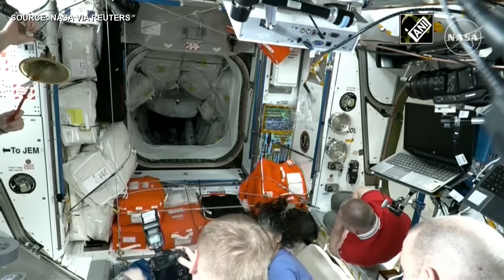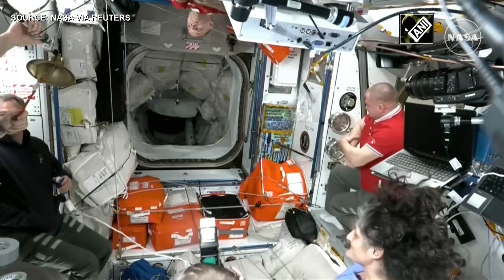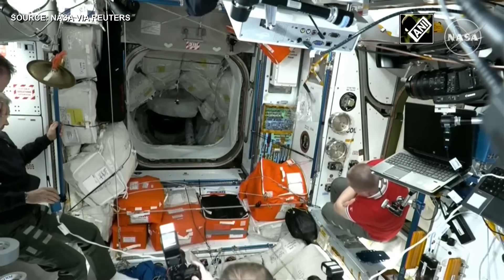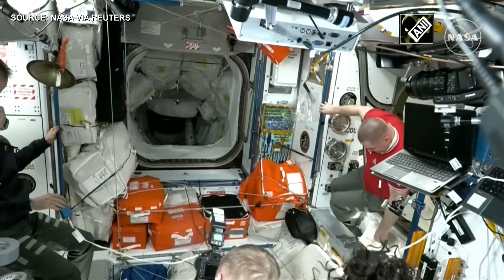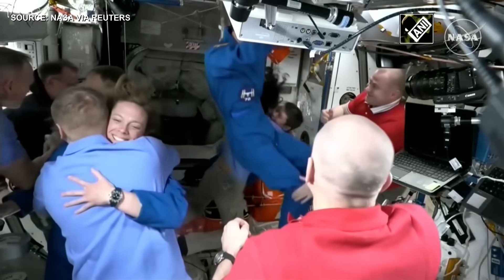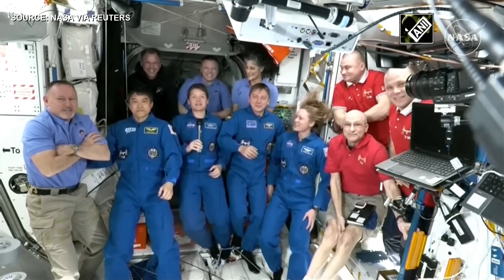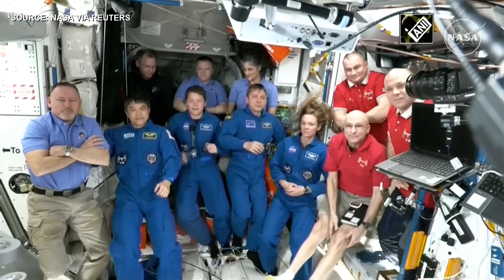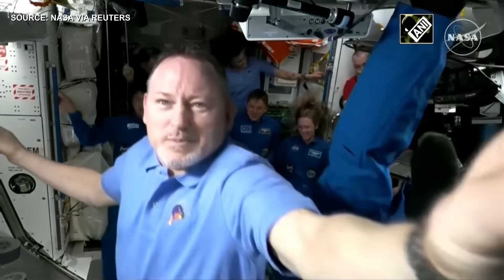US astronauts Sunita Williams, Butch Wilmore home coming: SpaceX crew-10 docks at ISS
SpaceX and NASA launched a mission to bring back US astronauts Sunita Williams and Butch Wilmore from the International Space Station (ISS), where they have been stranded for nine months. The lift-off took place at 7:03 ET on Friday, with a Falcon 9 rocket carrying a Dragon spacecraft on the Crew-10 mission Crew-10 is the 10th crew rotation mission under SpaceX's human space transportation system and the 11th flight with a crew aboard to the ISS station through NASA's Commercial Crew Program, including the Demo-2 test flight